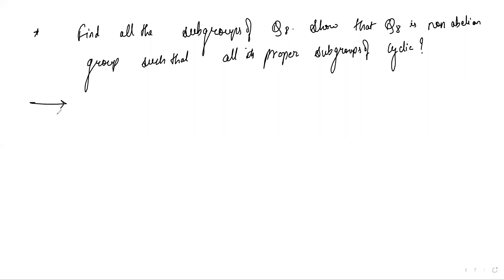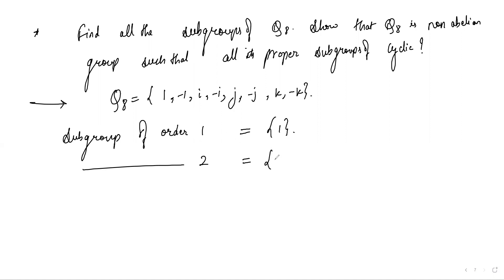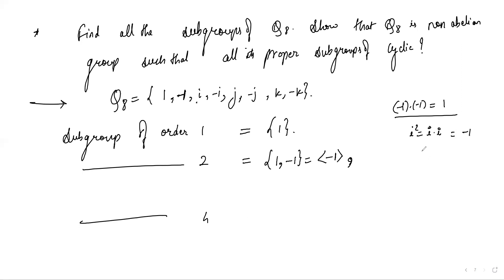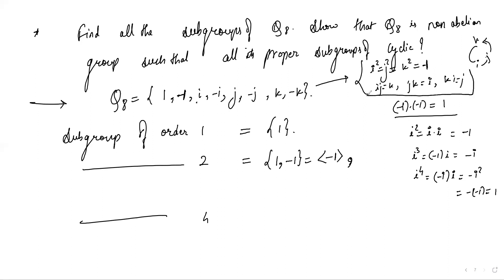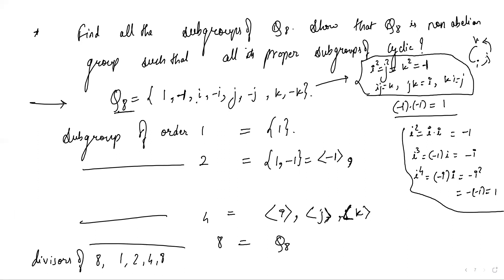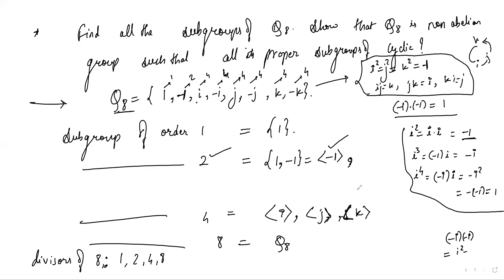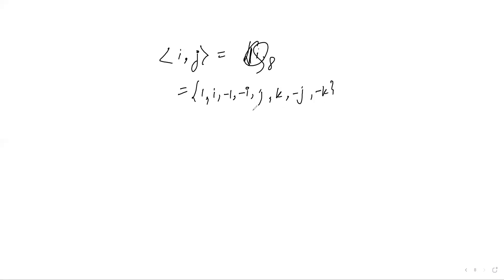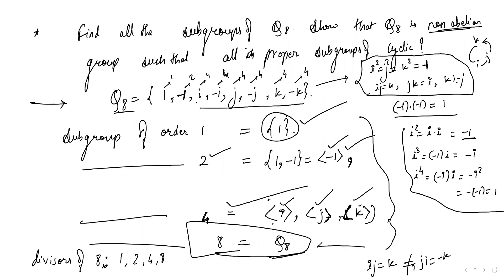Classification of Subgroups of Quaternion group.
In this video we classify all Subgroups of Q8 and show that all its proper subgroups are cyclic groups and Q8 is an non abelian group.